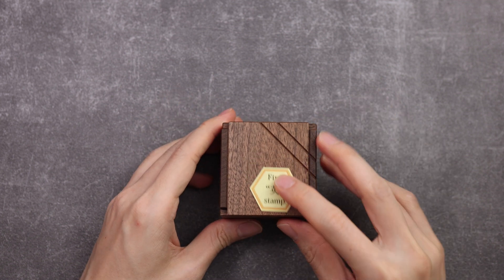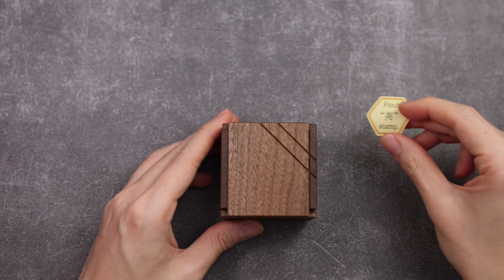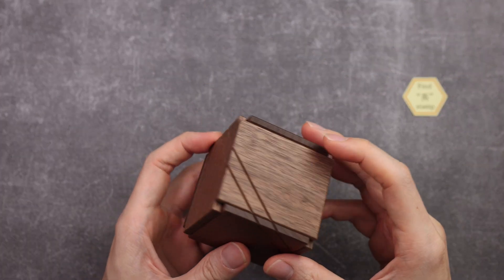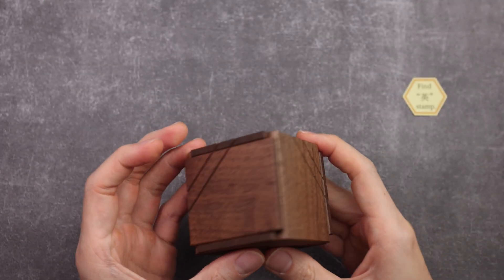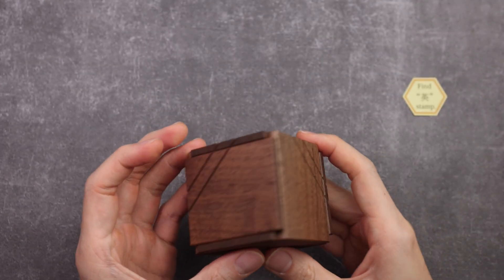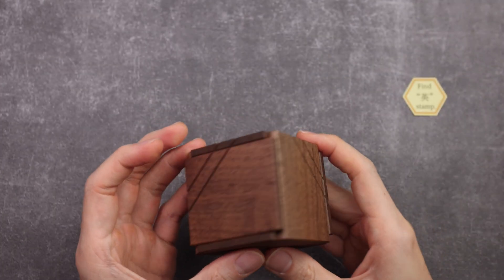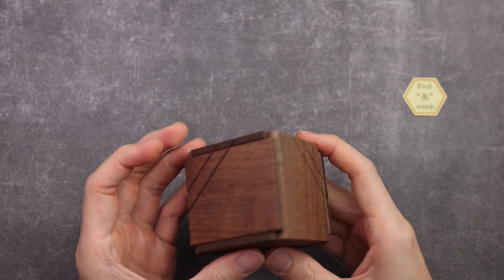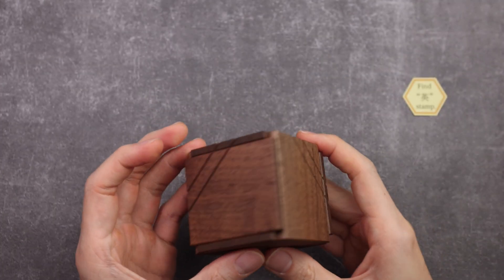Simple looking cube but SUPER difficult - Origin Regression Cube by Karakuri Creation Group 2022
Origin Regression Cube is an amazing puzzle box by Kawashima, looks simple, but very sneaky and difficult!  Surprising and challenging!